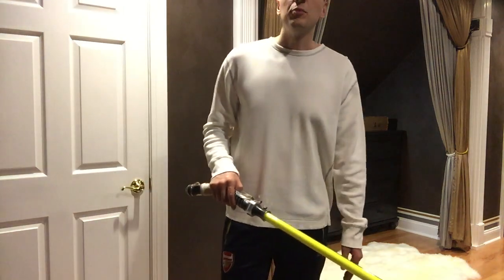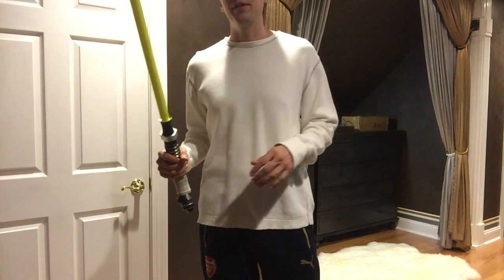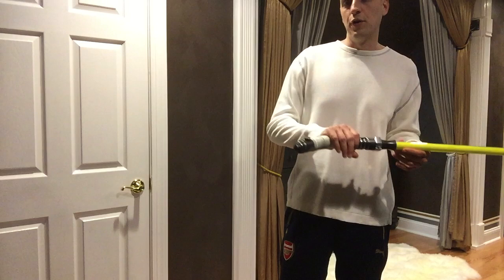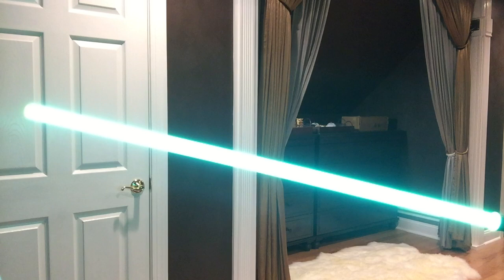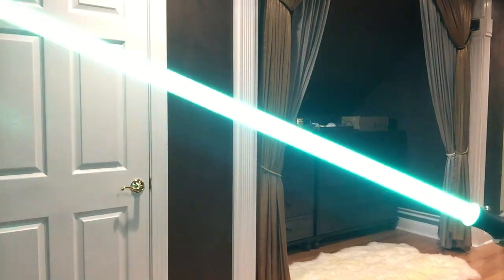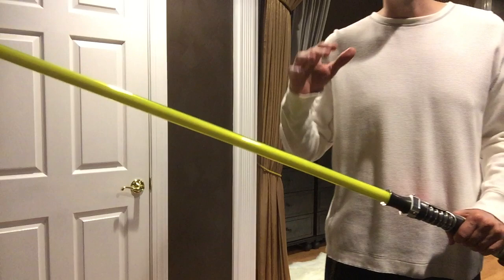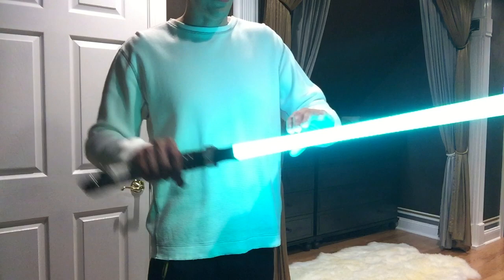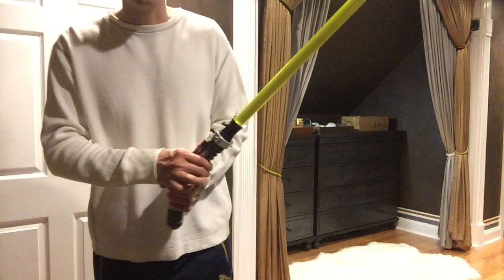Explained: Chemically Enchanced Lightsaber String Blade for Plecter Labs CF LS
A short quote from the Photonic Bladesmith:
"The fluorescence excitation band of fluorescein dye is extremely broad extending continuously from cyan to the UV.  This makes sunlight work for us big time when using the saber outdoors by adding a lot of green solar fluoresced blade brightness on top of the shimmering green fluorescence produced by the pulsed blue LED light.  "

Specs for this blade:
Main blade
108 5mm Blue 3v 462nm 360 degree viewing angle
Seriallel Class II
FOC strip
80 3mm Blue 45 degree viewing angle 100 ma 4v
Makoto foam
TCSS Inner Diffuser Lining for 1 inch thin walled blades
TCSS Photon Chemically Enhanced blade tube for 1 inch thin walls
34.5 Inch blade

CIVILIZEDSABERS.COM NOW OFFERS PHOTONIC AND ENHANCED NEOPIXEL BLADE COLORS!
-ENHANCED BLUE
-ENHANCED AMBER
-ENHANCED RED
-PHOTONIC GREEN

Need a Neopixel Blade Plug for your pixel lightsaber? Do it yourself with SpaceWindu Blade Plug Chips designed by Jbkuma from the Mad Science Workshoppe: Check out the newest SpaceWindu V2 Neopixel Blade Plug Chips here:

Want to learn how to create your own lightsaber or perform a repair to your lightsaber prop? Join FX-Sabers forum. It's free and you'll get to learn about lightsaber construction from the experts and see all the great photos and pictures that go along with it. It's and organized place for everything 'Lightsaber' and you'll make real friends on there. If you're looking for me on there, my new name on FX Sabers is EXAR KUN. See you there:

My FX-Sabers forum thread on the construction of this and other string blades for the Plecter Labs Crystal Focus LS: